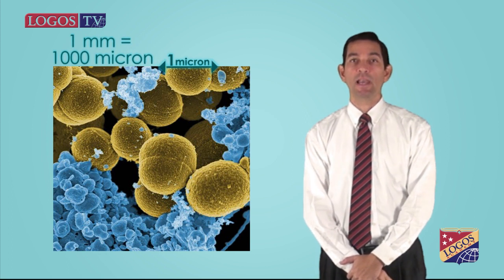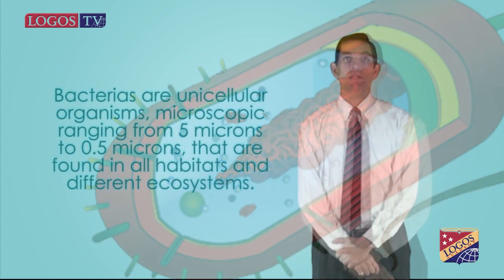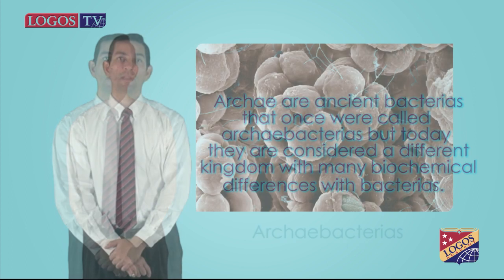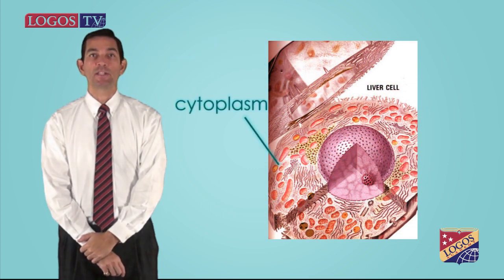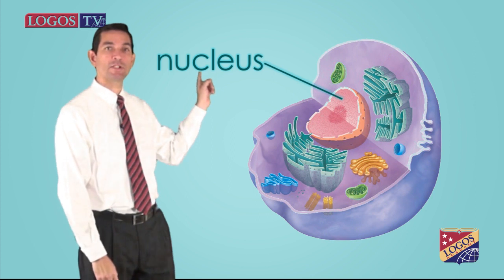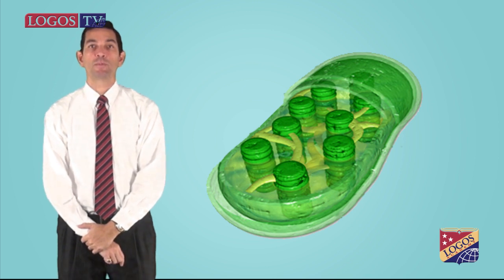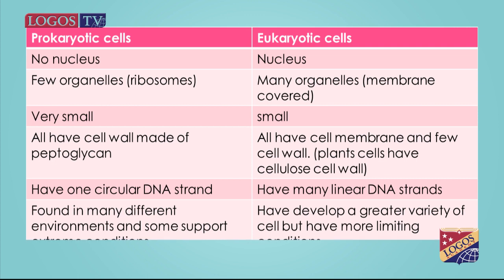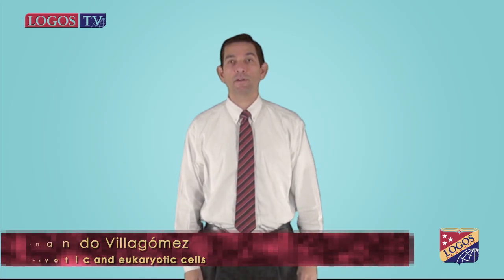Prokaryotic and eukaryotic cells